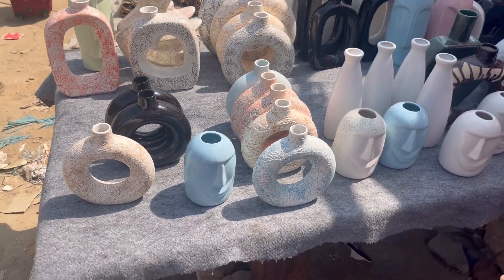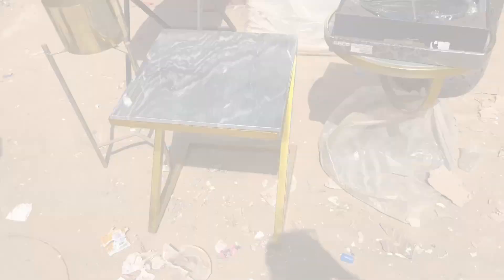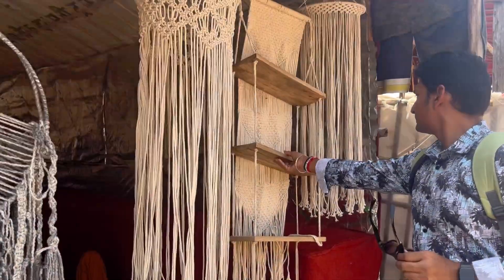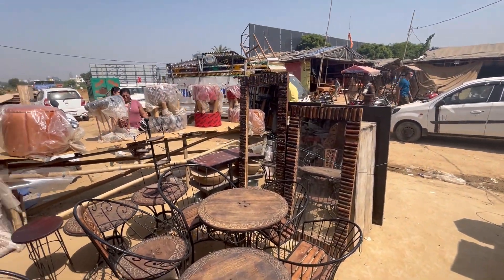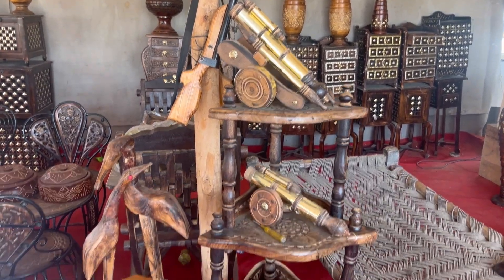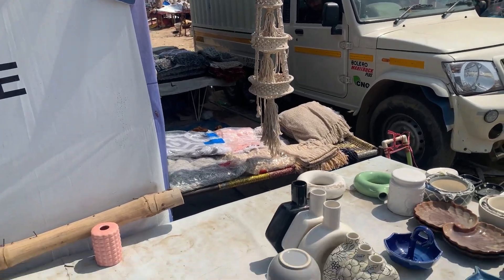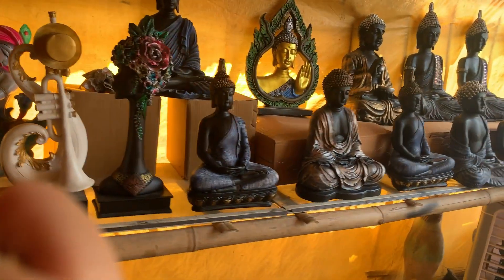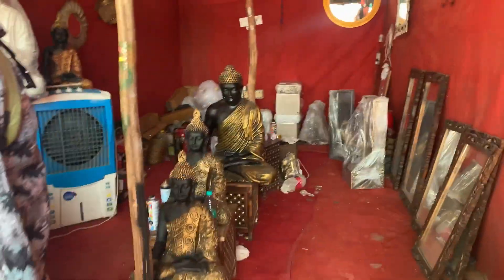New Banjara Market Vlog + Explore | vlog 3